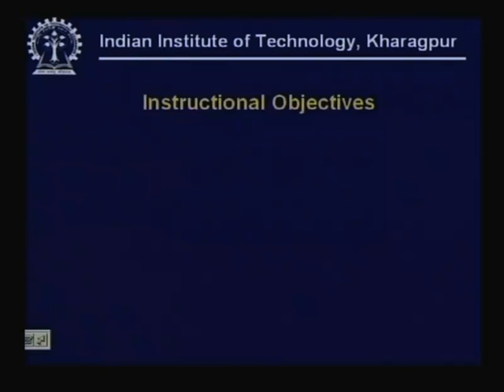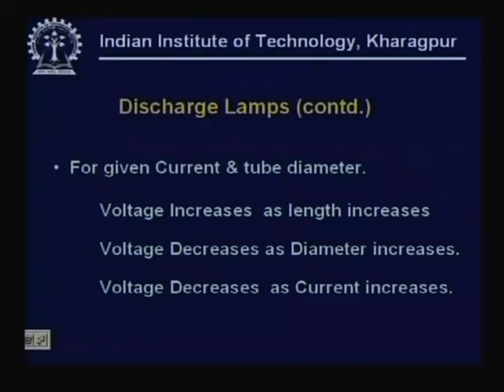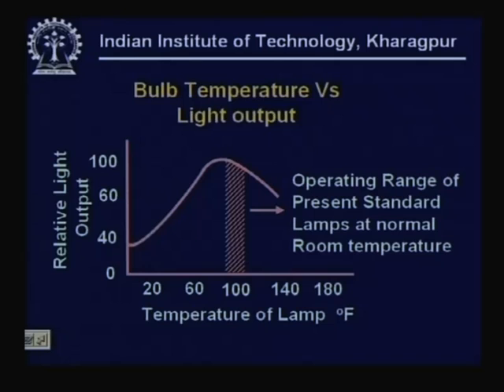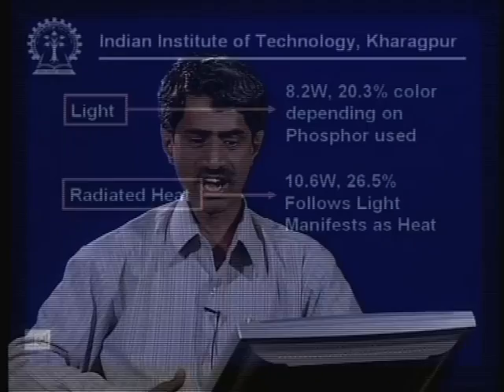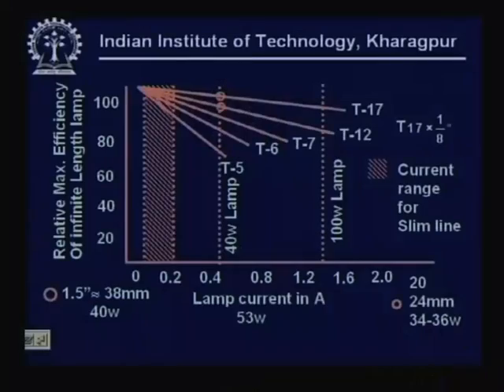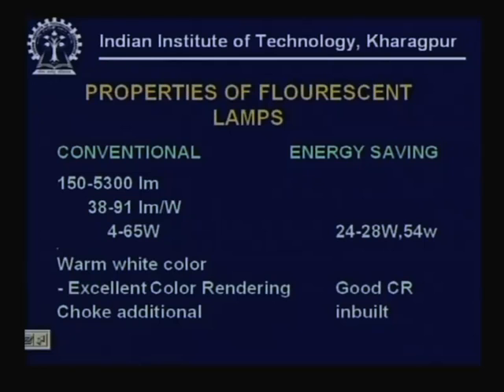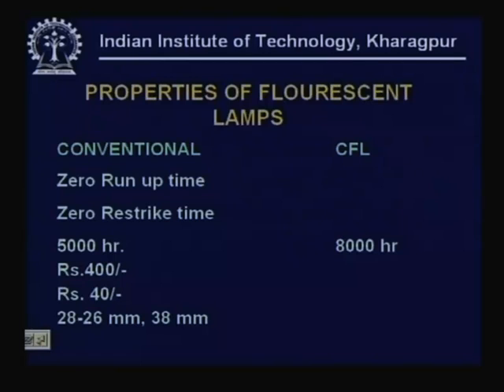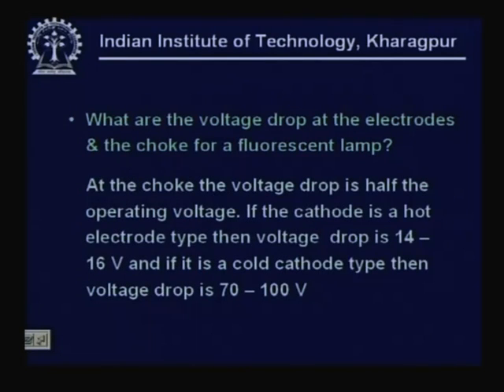Lecture - 10 Discharge Lamps III